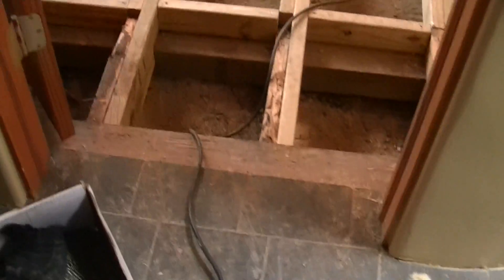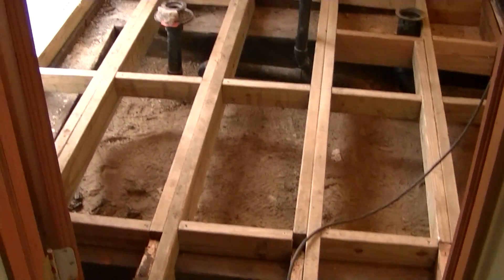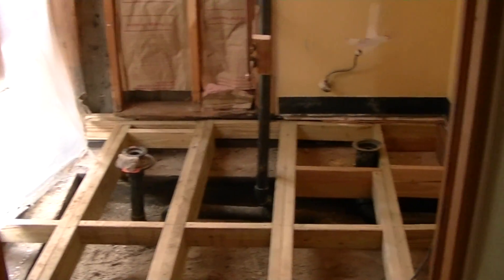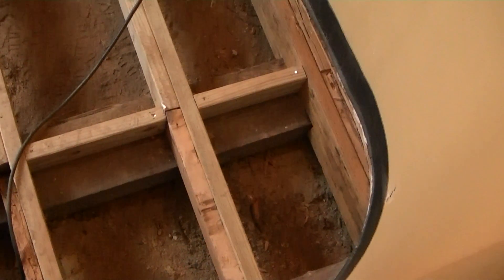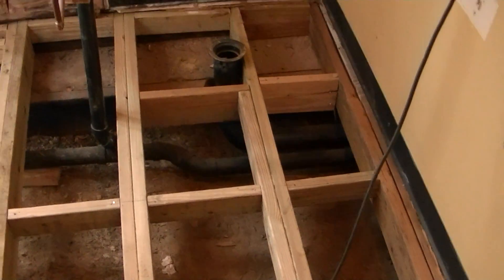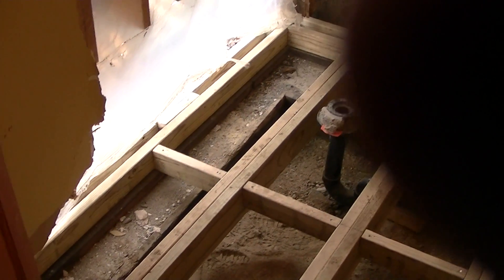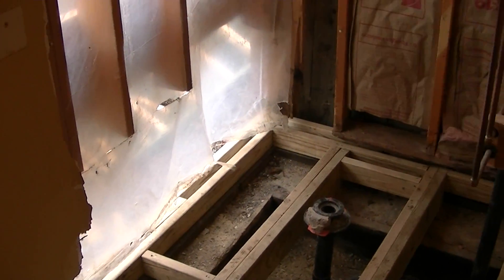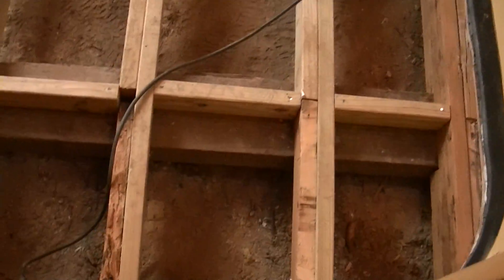new bathroom floor